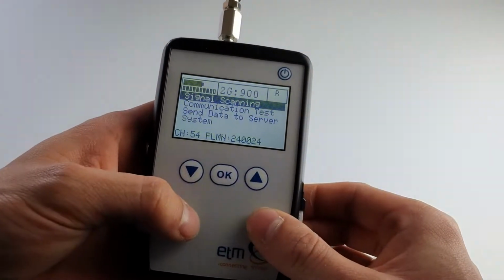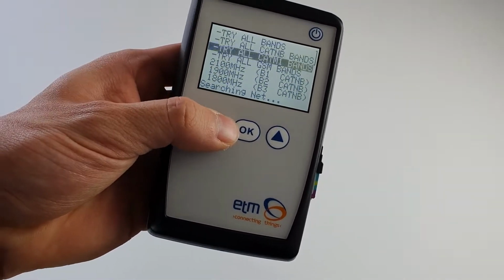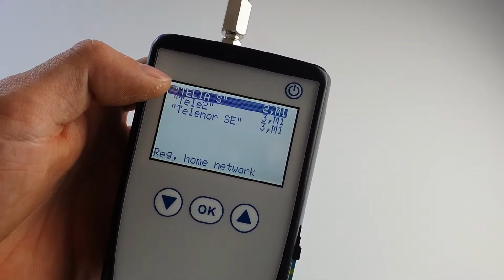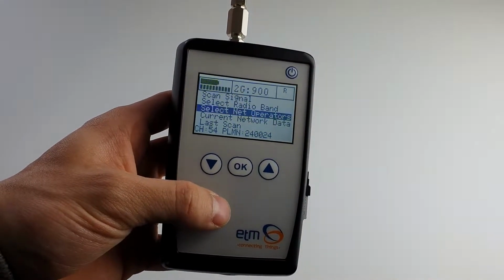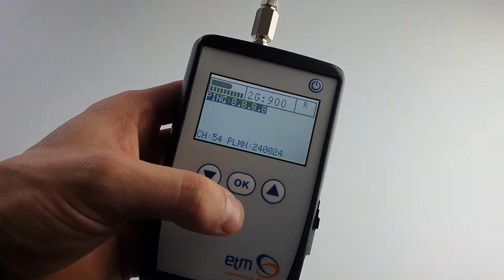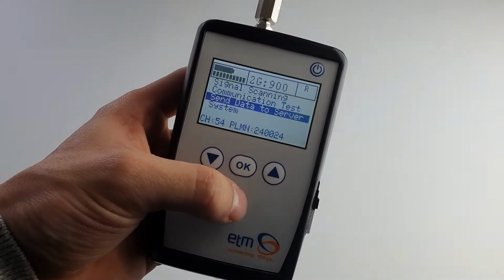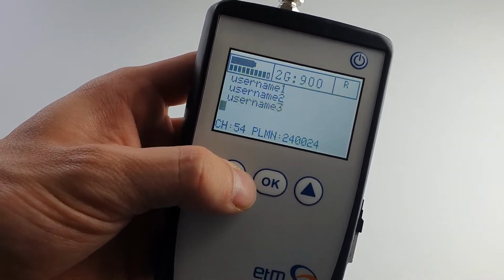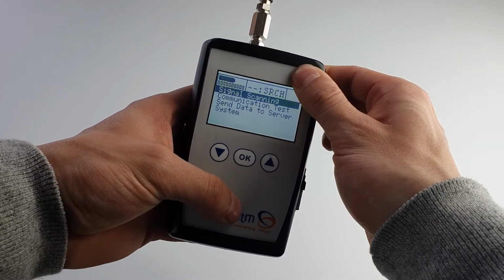ETM770-8 user guide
Short instructional video for ETM770-8 Cellular Network Monitoring Tool. Used for measuring signal quality of all mobile operators available in 2G,Cat-NB and CatM1 network technology.

Also available as ETM770-6 for measuring 2G/3G/4G technologies.